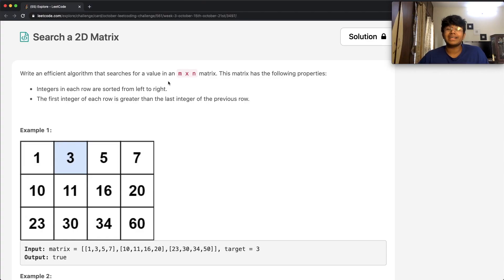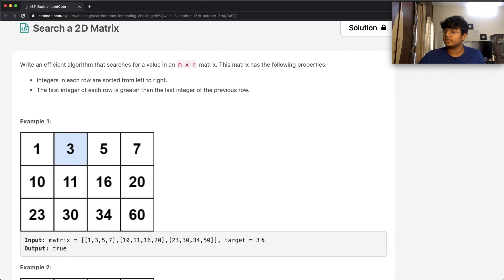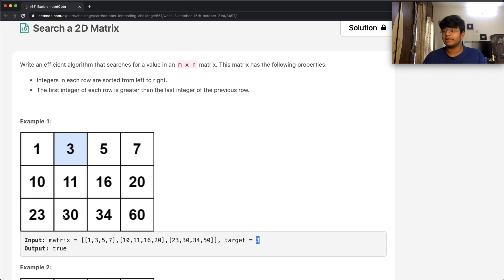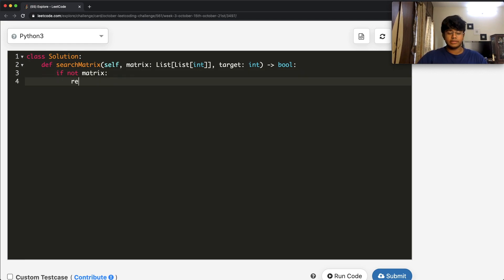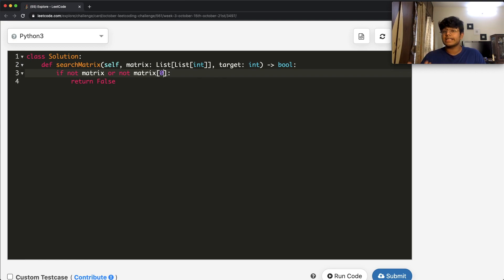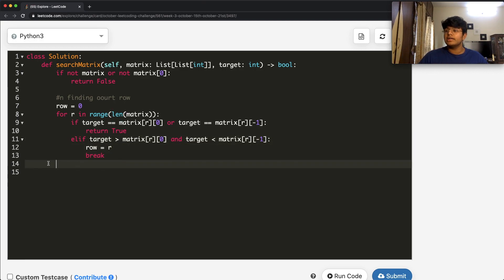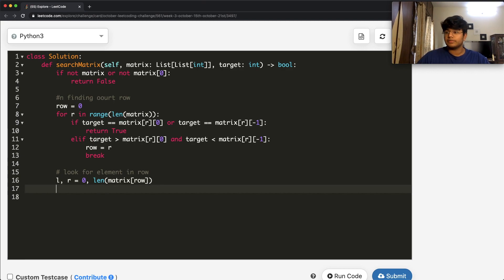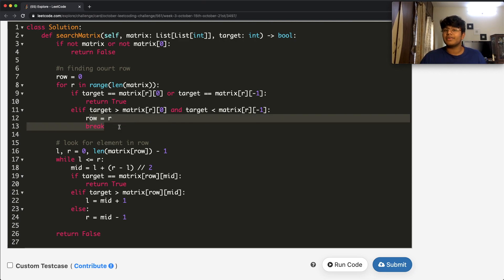Search a 2D Matrix | Leet code 74 | Theory explained + Python code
This video is a solution to Leet code 74, Search a 2D Matrix. I explain the question, go over how the logic / theory behind solving the question and finally solve it using Python code.

Time Stamps:
0:00 Question Explained
1:00 Solution Explained
4:16 Python Code